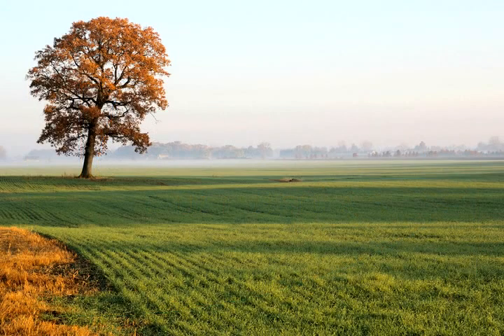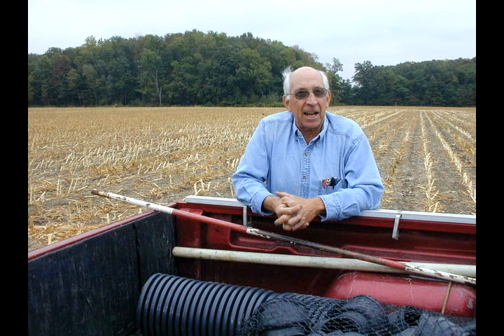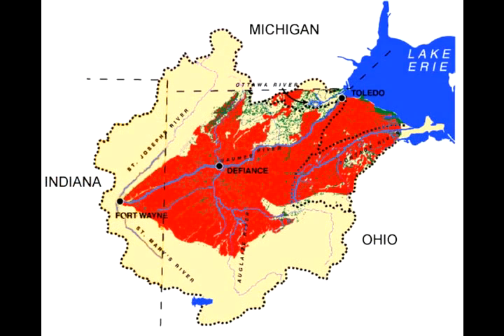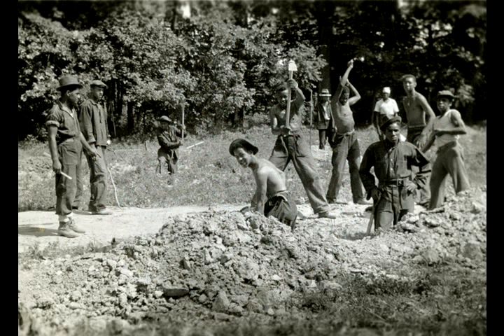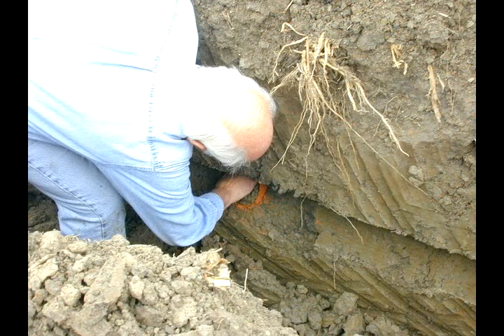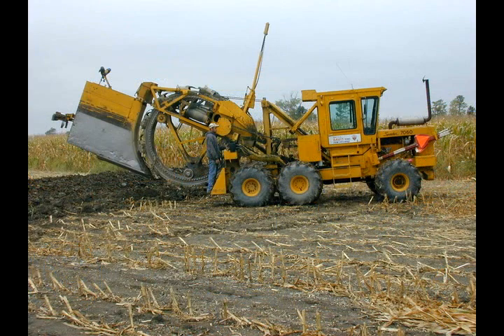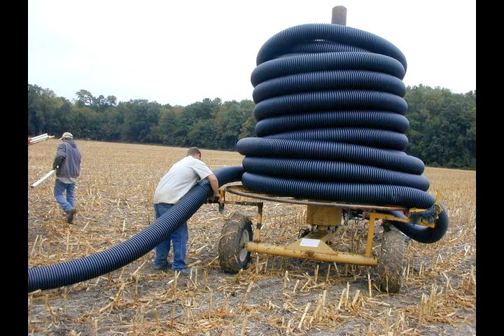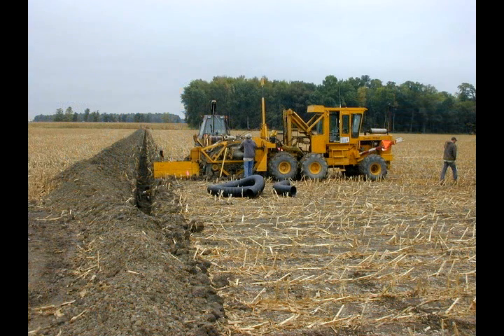From Wetlands to Farmland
Before farmers could work the fields in the nation's bread basket, they first had to drain them. So thousands of miles of ditches and trenches were dug to move water off the land. One of the areas drained was the Great Black Swamp in northeast Ohio. Drain tiles are used to move water off agricultural lands in the Midwest.